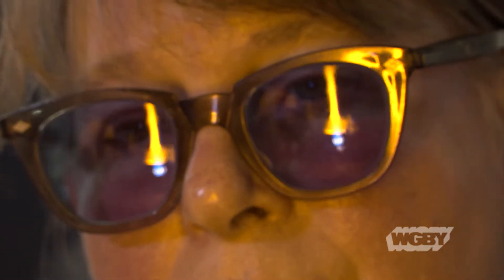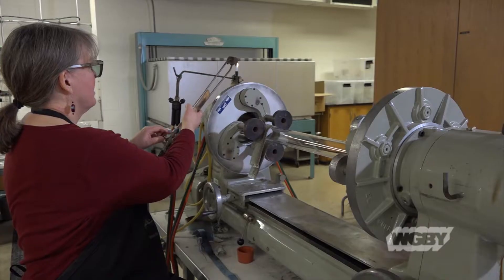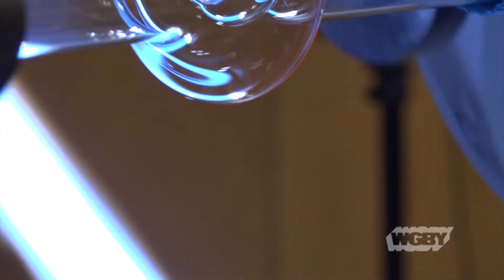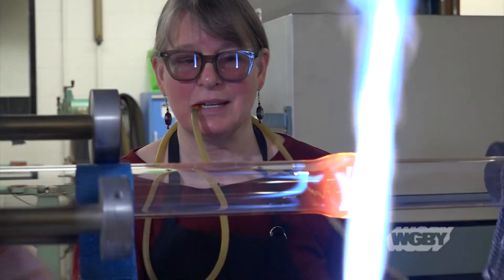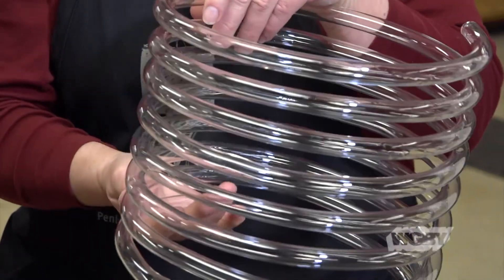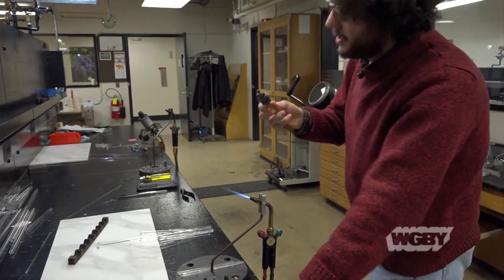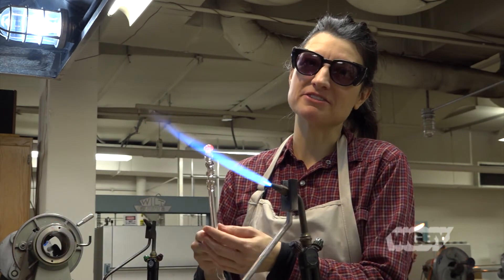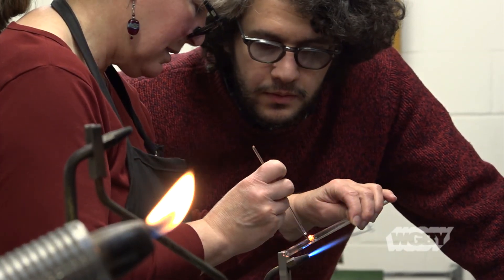Scientific Glassblowing Lab at UMass Amherst | Connecting Point | Feb. 24, 2020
Inside the Lederle Graduate Research Center on the campus of the University of Massachusetts Amherst, you’ll find research labs, conference rooms, classroom, and offices. These college mainstays support the many departments that make up the College of Natural Sciences. What you may not expect to find is a glassblowing studio, but the studio plays an important part in supporting the research work done at UMass.

Inside the Scientific Glassblowing Lab, master glassblower Sally Prasch blends scientific precision with artist flair—and a lot of heat—to craft custom scientific instruments. Prasch works directly with researchers and labs to fix, design, and create scientific instruments that meet their instructional and research needs. Producer Dave Fraser visits glassblowing studio to see some of these specialty scientific instruments come to life.